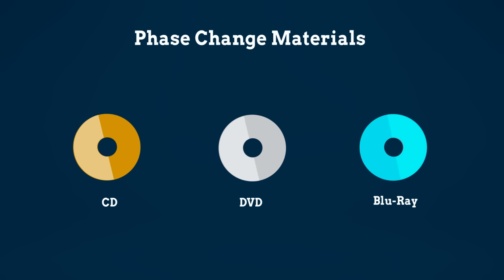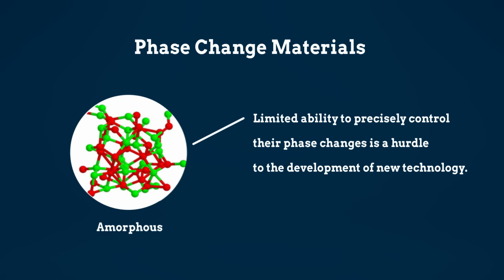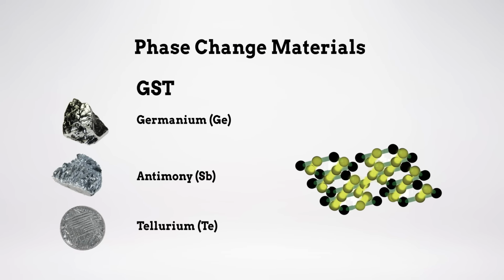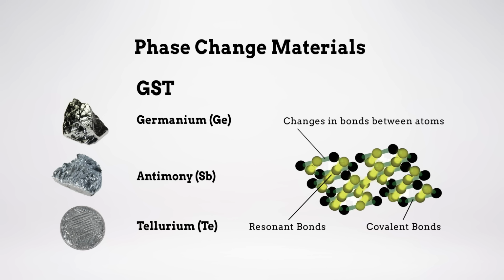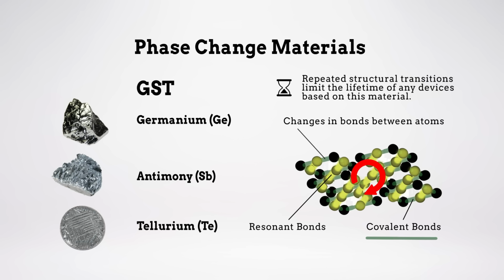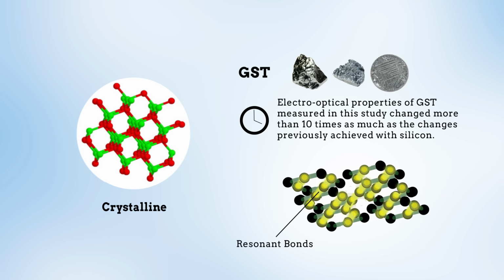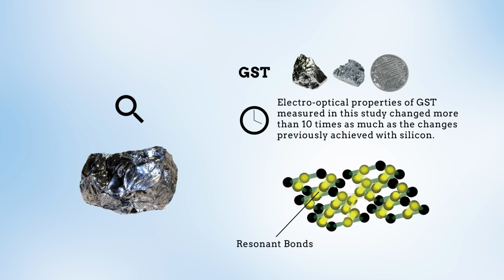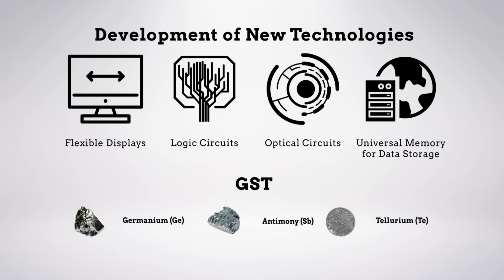Time-domain separation of optical properties & structural transitions in resonantly bonded materials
Waldecker, Lutz, et al. "Time-domain separation of optical properties from structural transitions in resonantly bonded materials" Nature Materials (2015). doi:10.1038/nmat4359